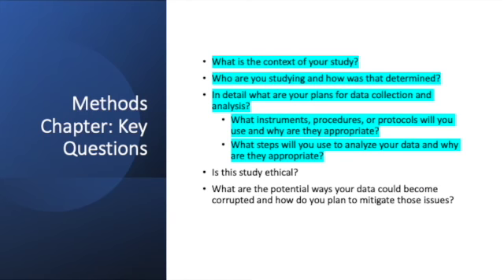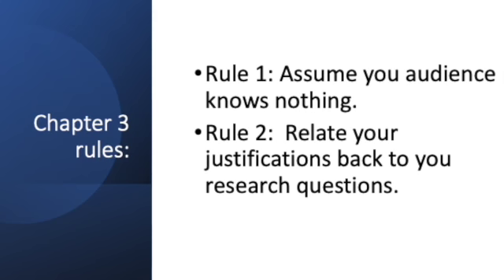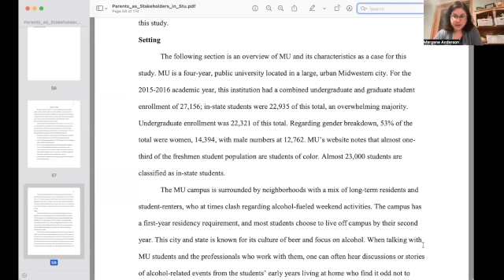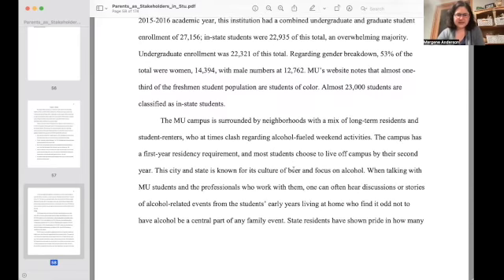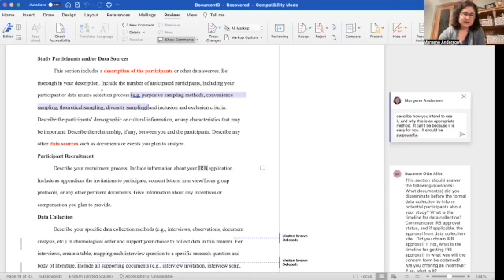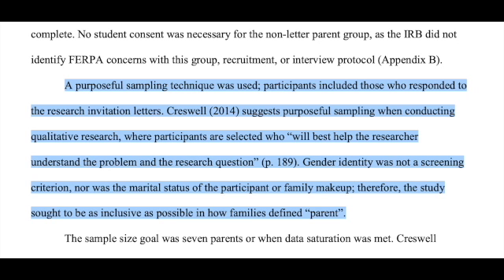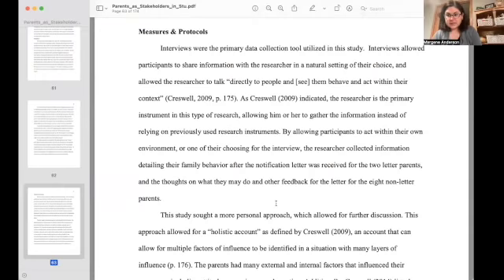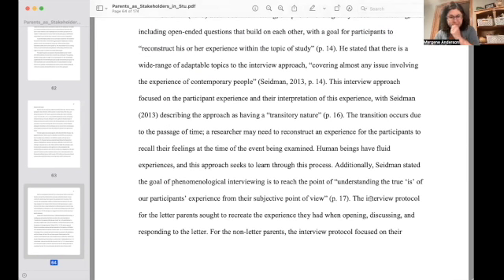Mini Lecture: Methods 7 Chapter Details